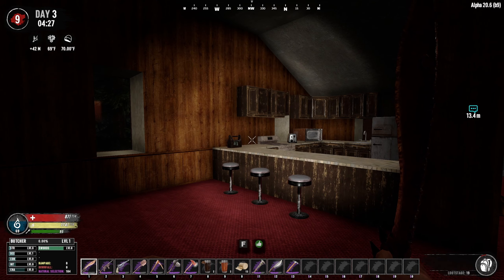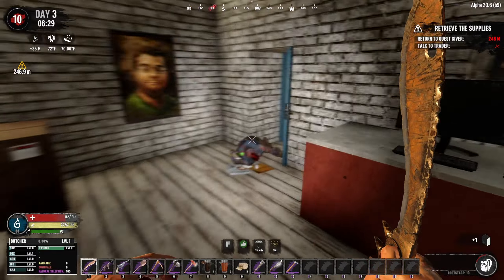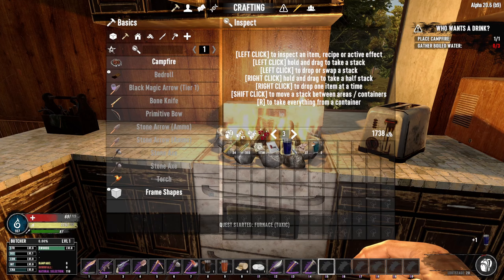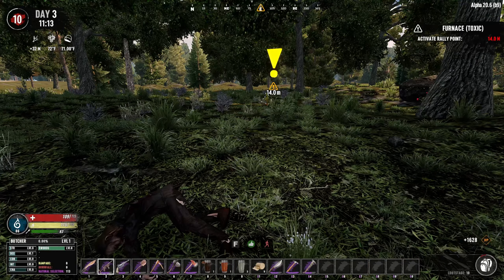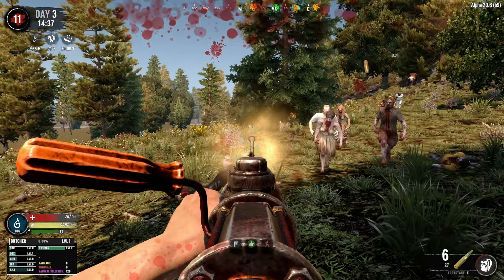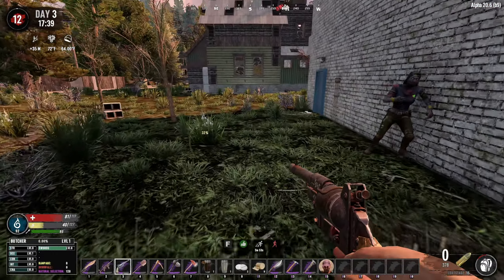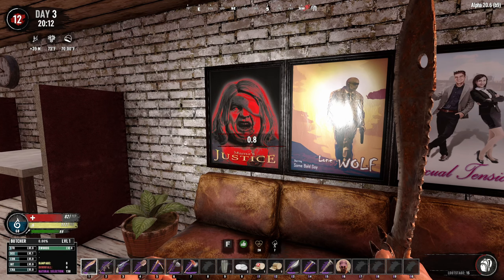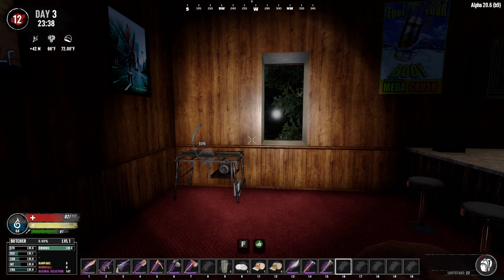These Zombies are DIFFERENT - 7 Days To Die REBIRTH Mod (E03)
Man, Rebirth Zombies are NOT your common or garden variety zombies...

It's only day 3 and we're already being thrown in the deep end with stuff we're encountering for the first time, and it ain't easy!

🧟 Rebirth Mod Info:
I can’t speak highly enough of this mod. For tutorials and more information about how it works, check out the Rebirth creator on YouTube @furiousramsay3820

⚙️ Game Settings:
 ➕ Difficulty: Warrior
 ➕ Zombie Day Speed: Run
 ➕ XP Multiplier: 200%
 ➕ Loot Respawn: Disabled
 ➕ Blood Moon Count: 64 Zombies
 ➕ Air Drops: Disabled
 ➕ Everything Else: Default